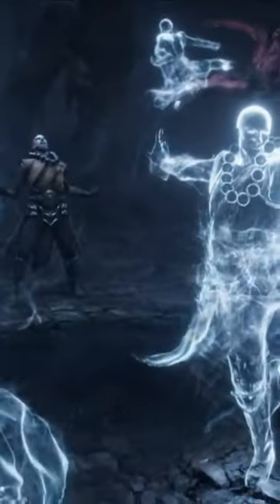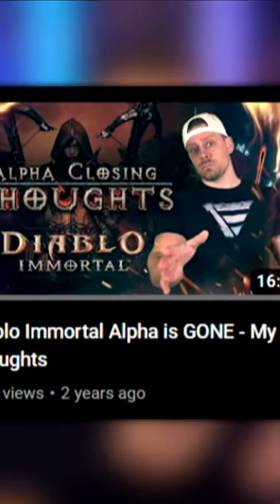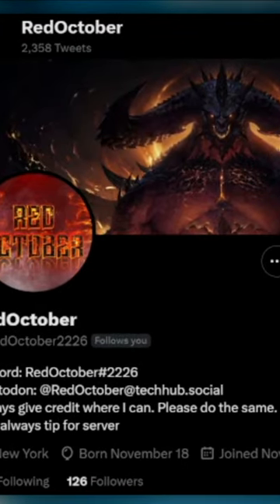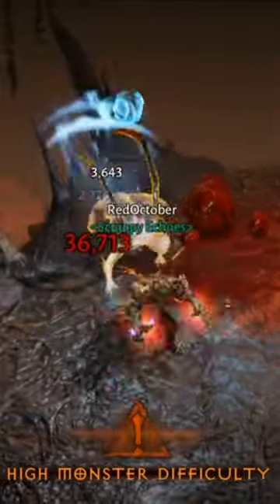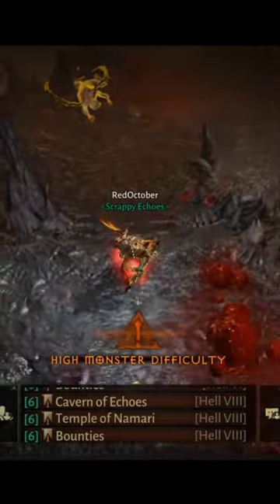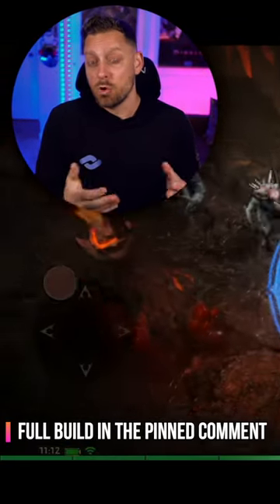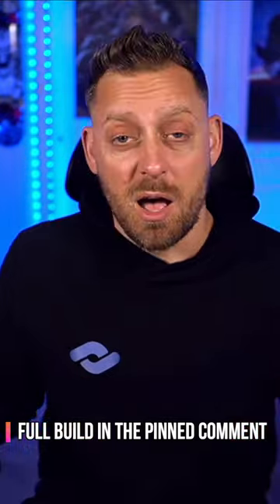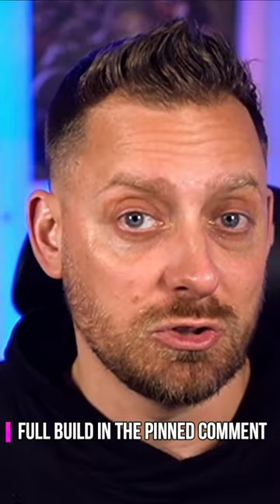SWEET MONK BUILD in DIABLO IMMORTAL